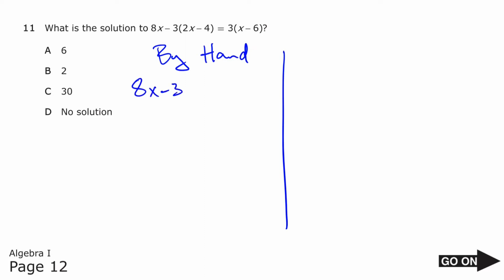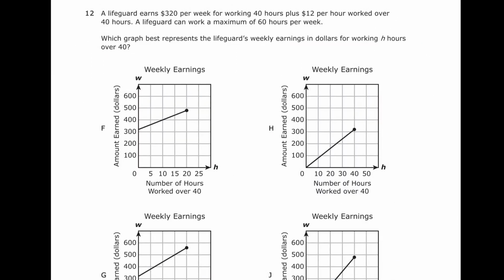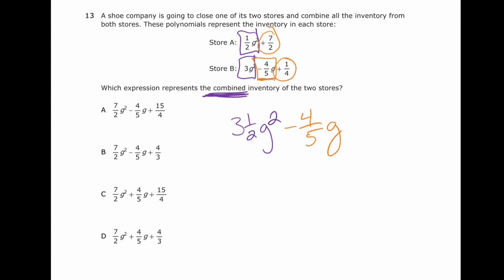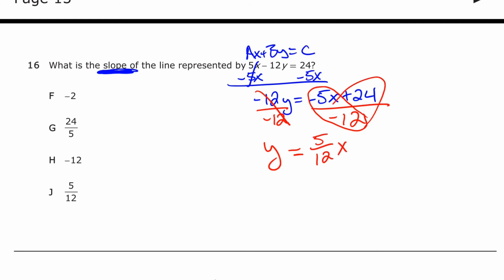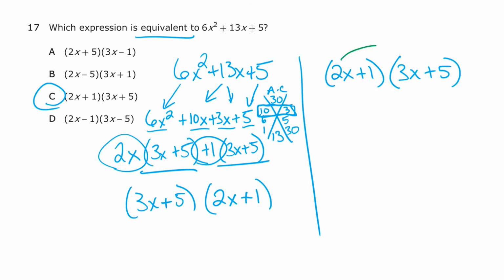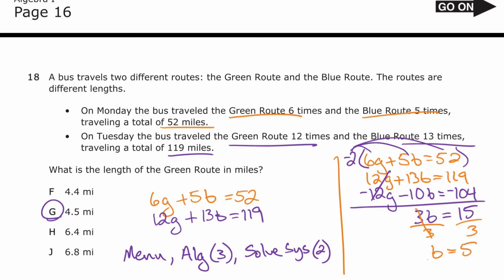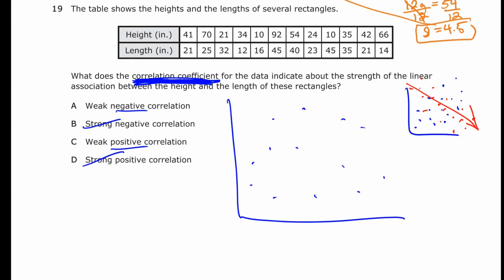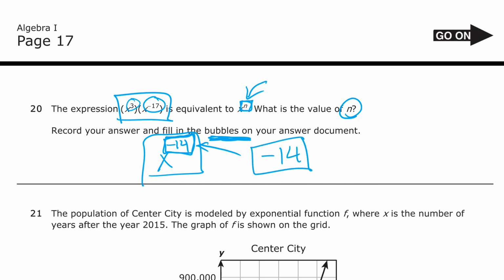2017 Released Algebra STAAR Questions 11-20